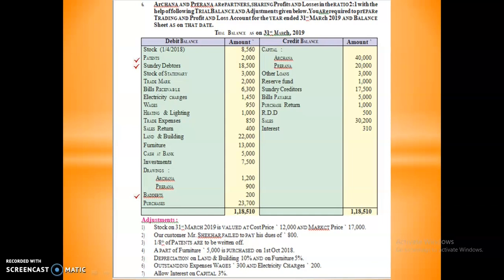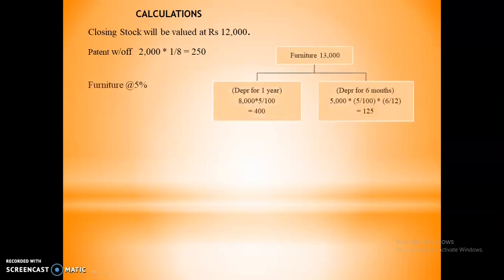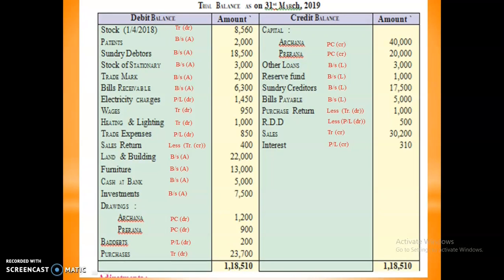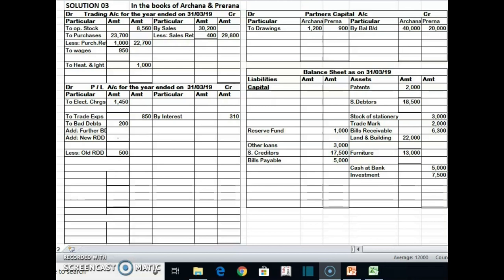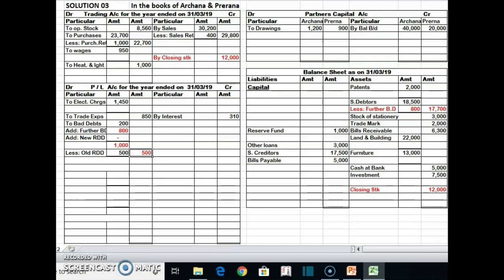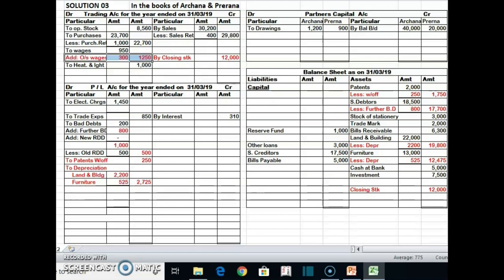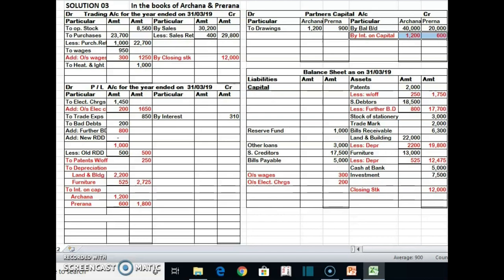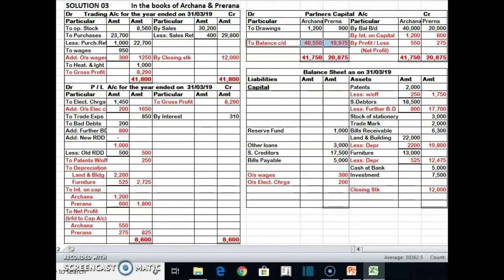Partnership Final Account - Problem 6 - Bookkeeping Std 12th(ENGLISH)